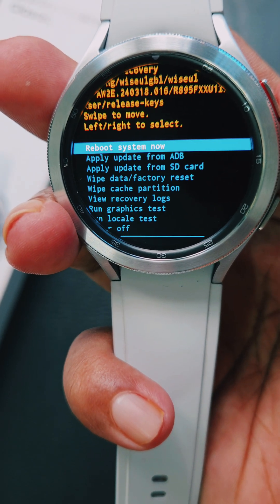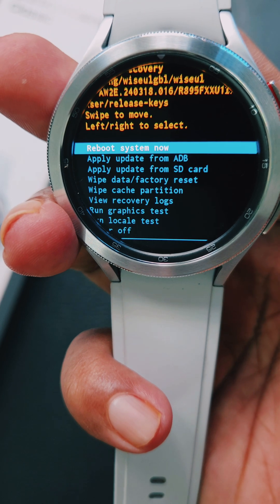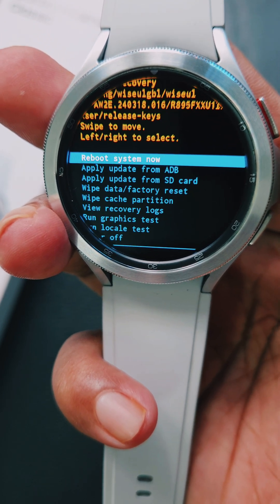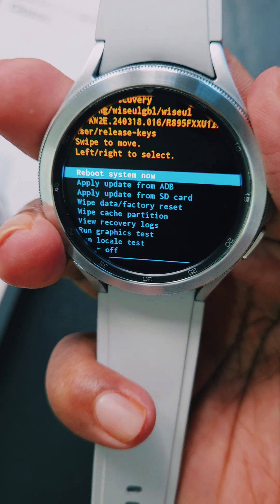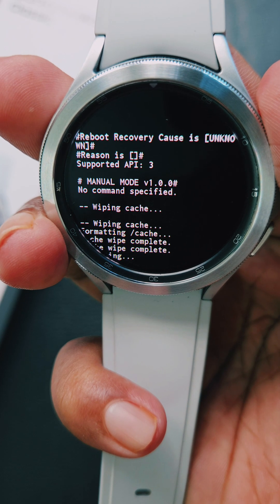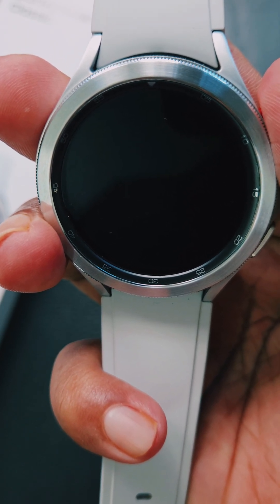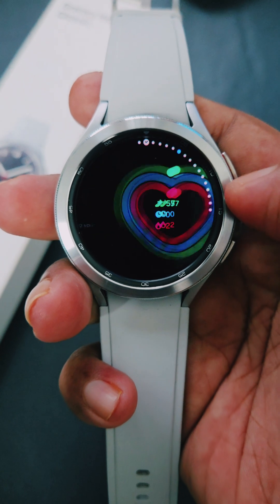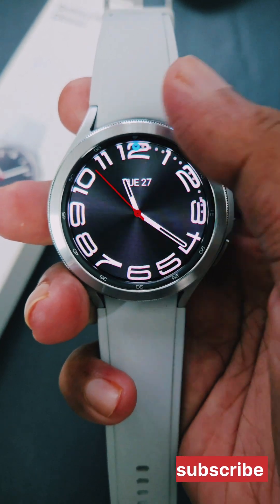Wipe Partition Cache on Samsung Galaxy Watch 4/5/6/7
This process will speed up the Samsung Galaxy watches as well as improve the battery life by wiping out the unwanted junky cache.